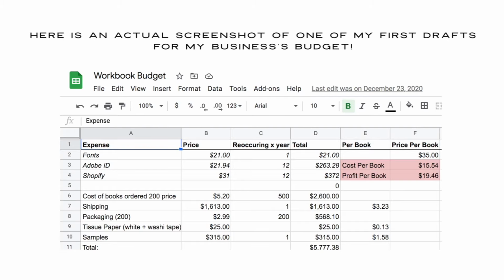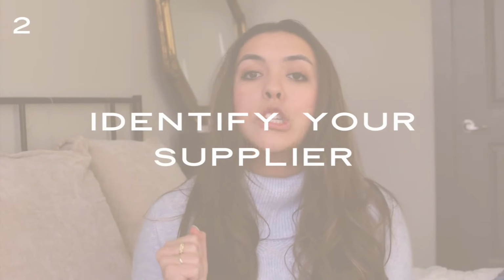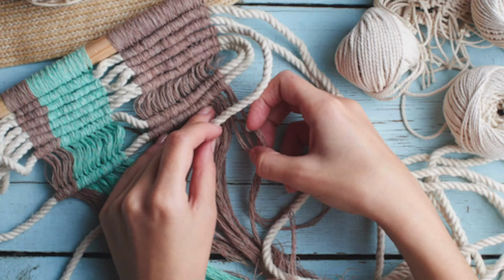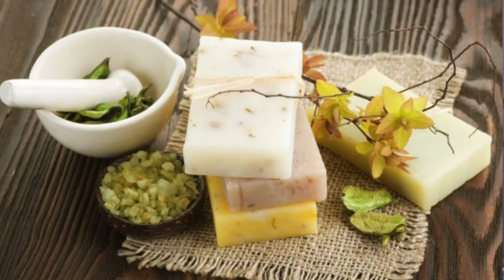7 Steps To Start An ONLINE STORE in 2021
How to start an online store (eCommerce) in 2021!

Want to use YouTube for your business/personal brand Get a ticket to my 1.5 hour YouTube Workshop on January 28th! (if you get a ticket and can't make it, the replay + slide deck will be sent out to you after!)
Hey! I'm Hannah Ashton and it is my goal to inspire and help other student entrepreneurs to achieve their dreams and life goals!

What is your camera? Canon EOS M50
What College do you go to? Belmont University
Whats your major? Entrepreneurship

Classpass (what I use for ALL my workout classes) ($40)